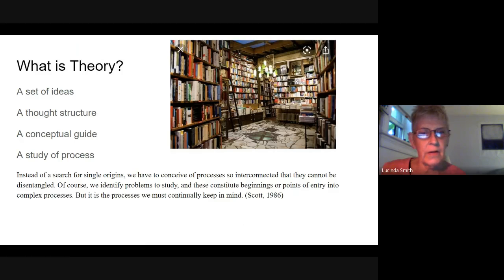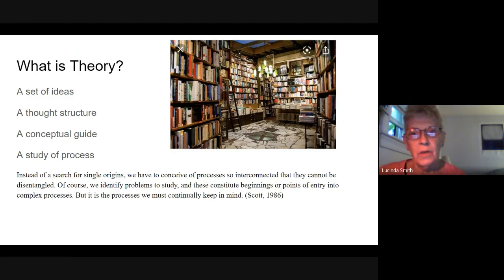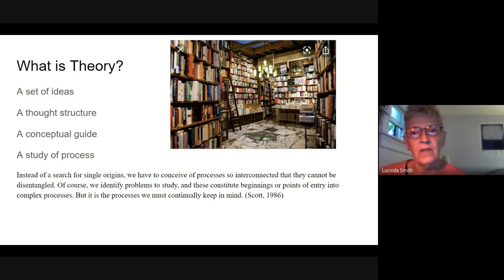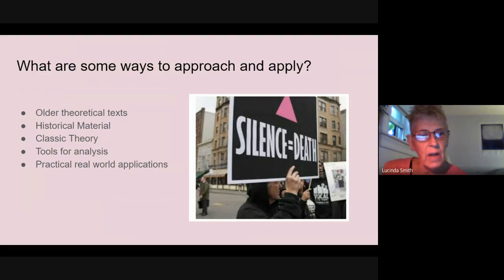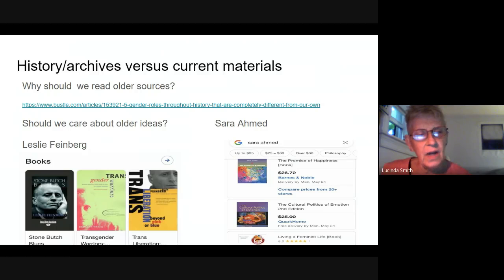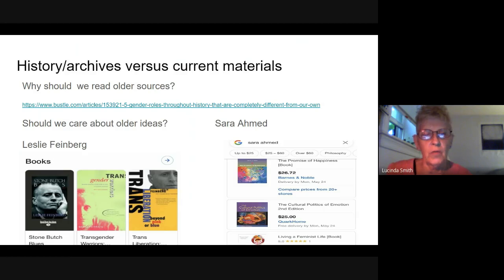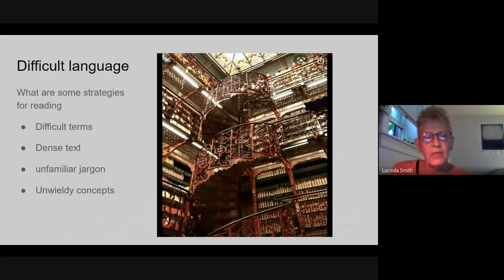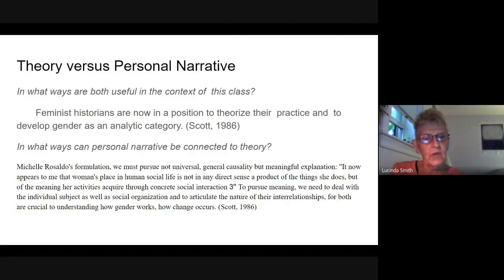Queer Studies Lecture 2: History and Theory - Part 1